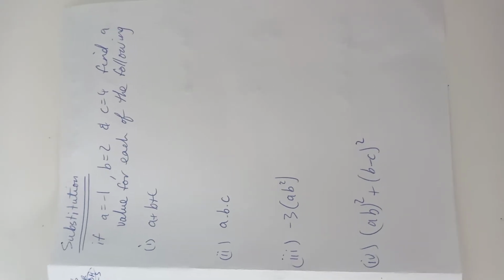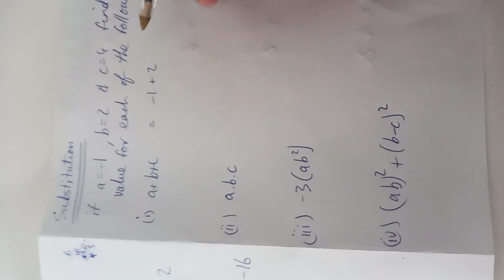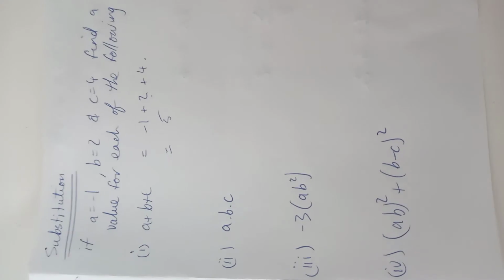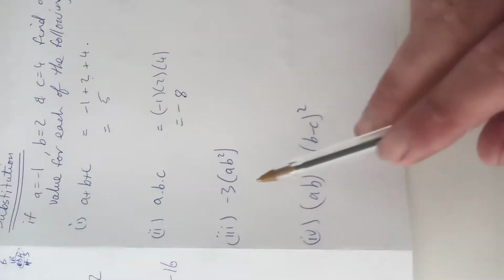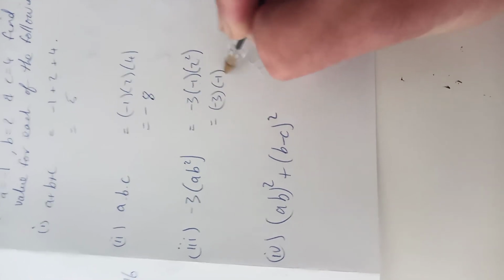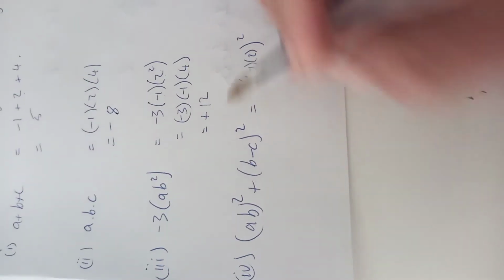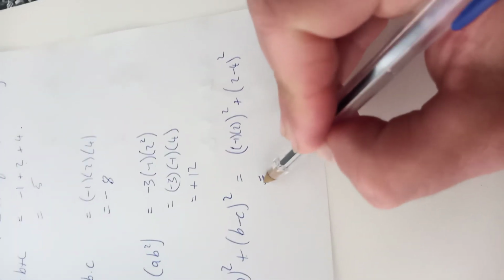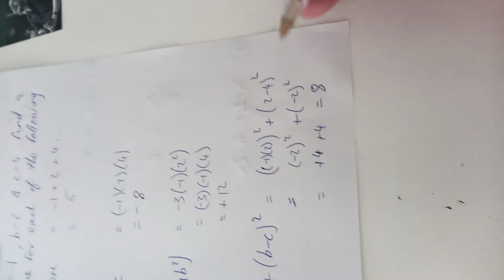Algebra recap 4